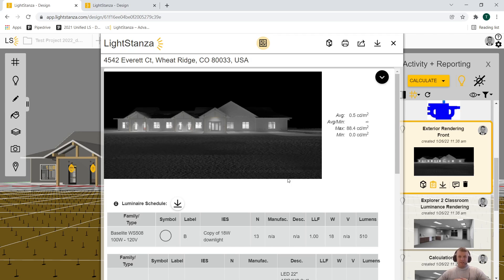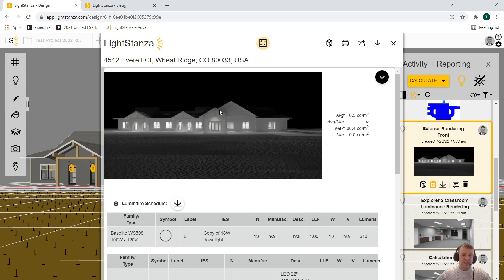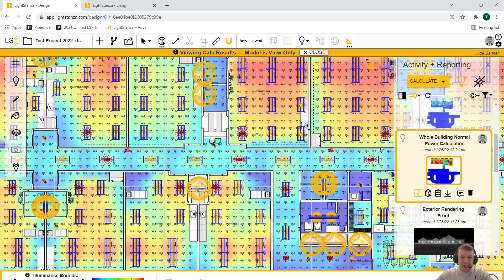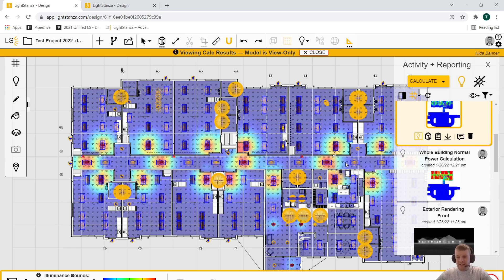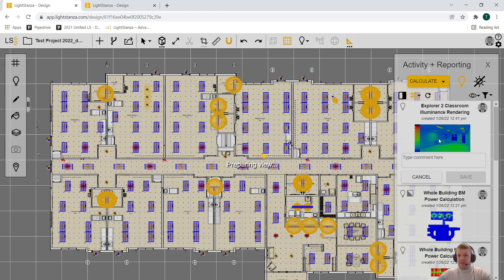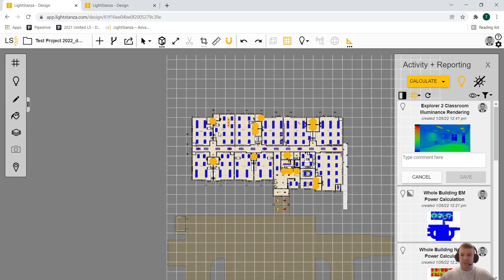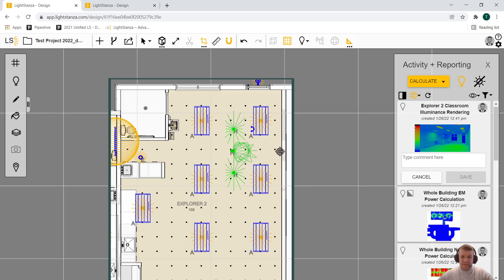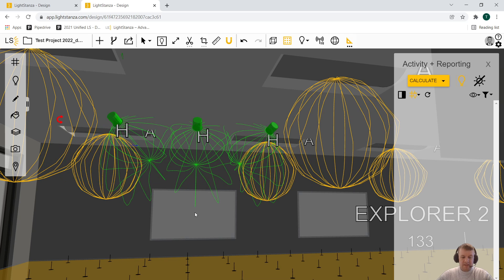Tutorial: Bringing in a Model from Revit and Using the Aiming Feature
Timeline
0:00 Background
1:04 Review of full floorplate Calc
1:30 Color controls
1:44 Emergency Calcs
2:12 Renderings of Room
3:41 Aiming Fixtures
3:57 2D Aiming
4:28 3D Aiming